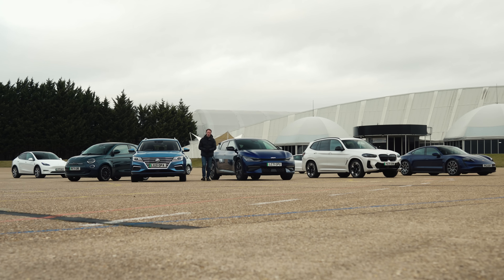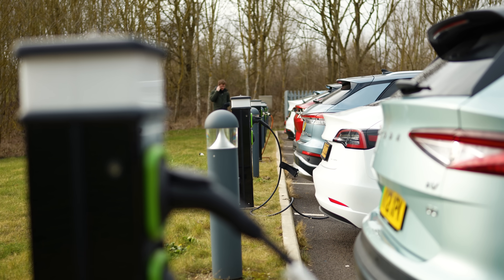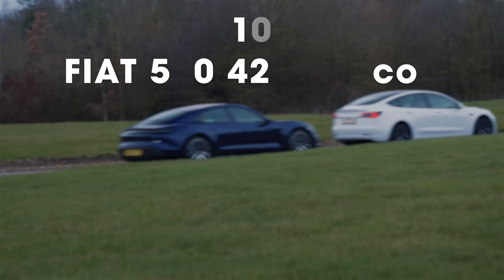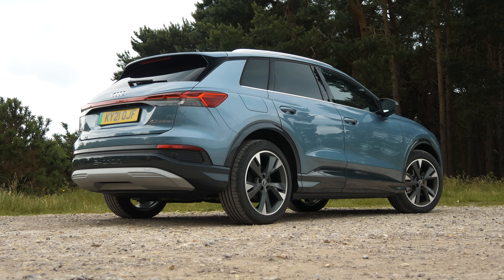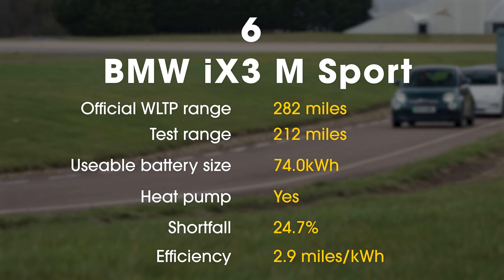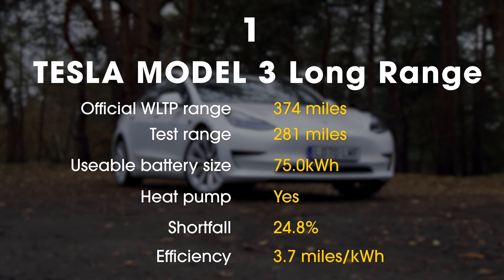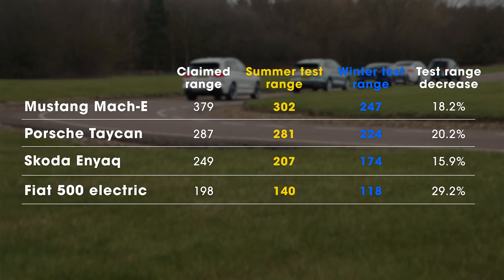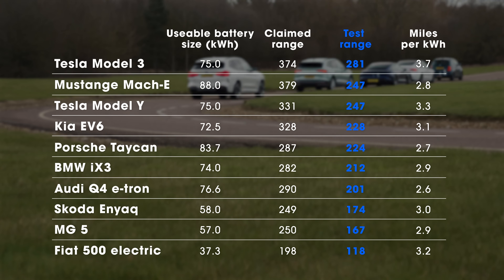Electric car real-world WINTER range test – FULL RESULTS | Tesla Model Y vs Rivals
In this electric car real-world winter range test, we find out if cold temperatures really do impact the range of EVs. Watch to see our full breakdown of the results!

0:00 Introduction
2:19 10. Fiat 500 Electric
2:40 9. MG 5
2:50 8. Skoda Enyaq
3:04 7. Audi Q4 e-Tron
3:22 Heat pumps in EVs
5:11 6. BMW iX3
5:25 5. Porsche Taycan
5:44 4. Kia EV6
6:01 3. Tesla Model Y
6:12 2. Ford Mustang Mach-E
6:23 1. Tesla Model 3
7:25 The results